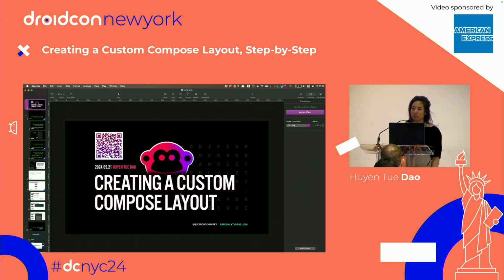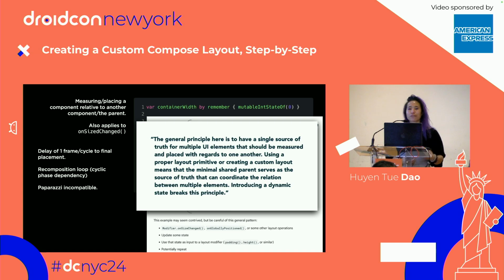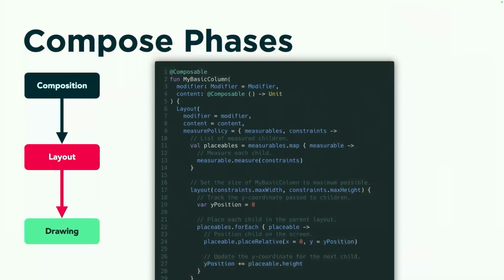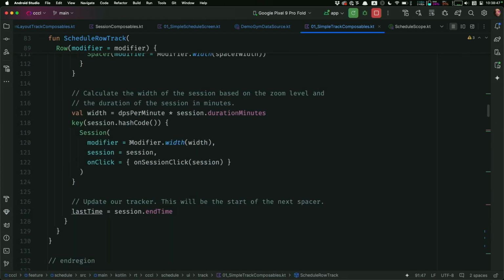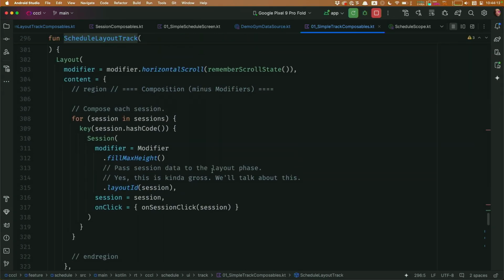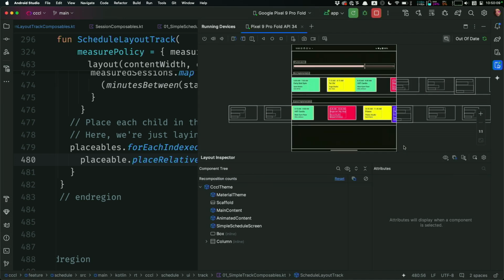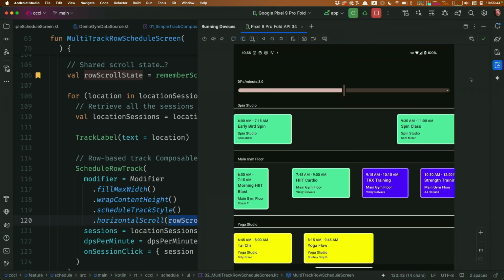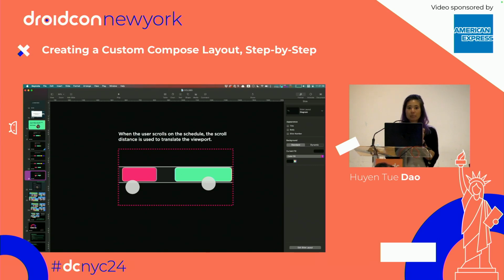Creating a Custom Compose Layout, Step-by-Step - Huyen Tue Dao | droidcon New York 2024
🎤 Talk: Creating a Custom Compose Layout, Step-by-Step
👤 Speaker: Huyen Tue Dao
📍 Event: droidcon New York 2024
📅 Date: September 19th - 20th